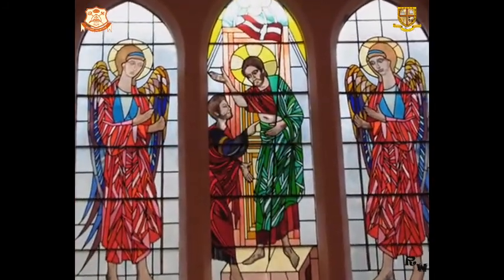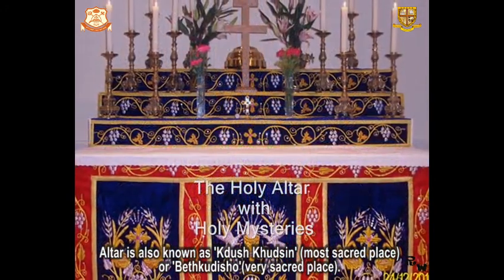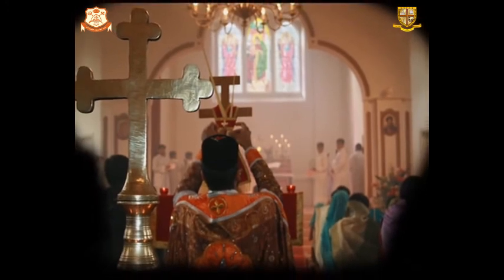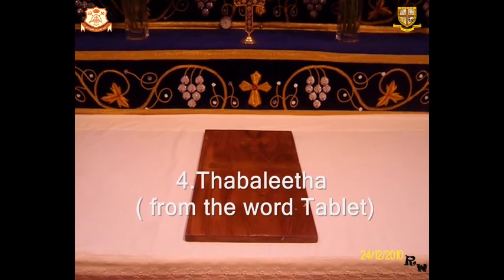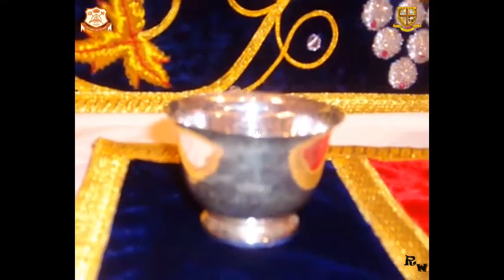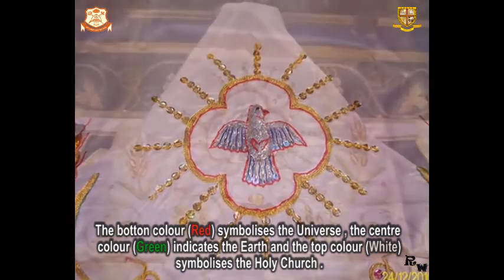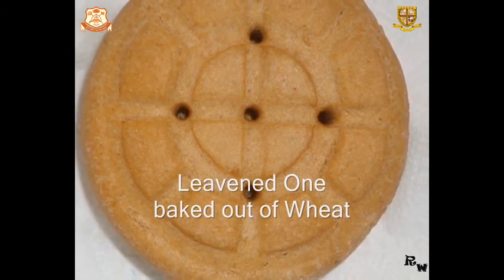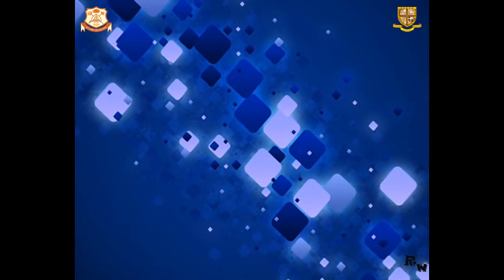The Holy Altar ('Thronose') | OSSAE OKR CLASS-3 | St.Andrew's Orthodox Sunday School, Secunderabad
Orthodox Syrian Sunday School Association of the East (OSSAE) Outside Kerala Region (OKR) Class 3rd Lesson 16 - The Holy Altar ('Thronose').
The Holy Altar is the throne of God and is considered as Holy of Holies. It is also knows as 'Kdush Khudsin' or 'Bethkudisho'. The articles used in the Holy Altar are described in the video.

Video is made by the St.Andrew's Orthodox Sunday School, Secunderabad for easy learning of the chapter for the students.